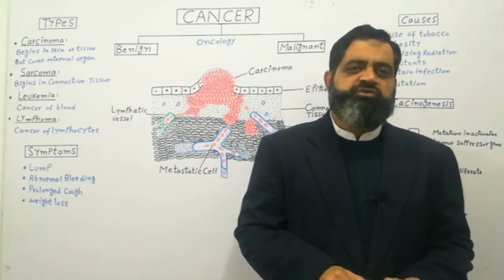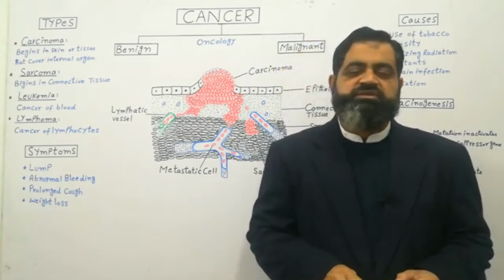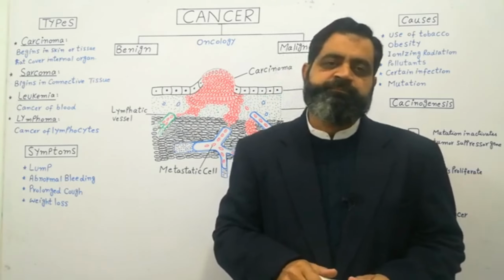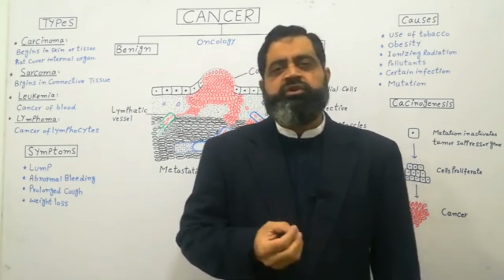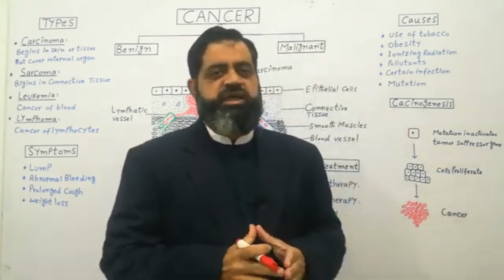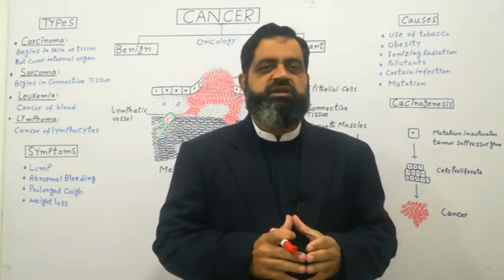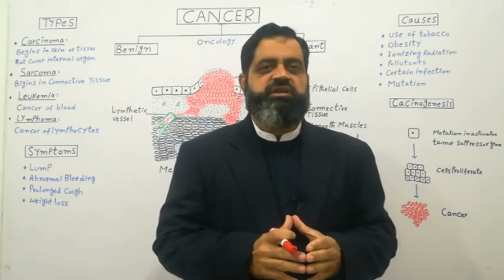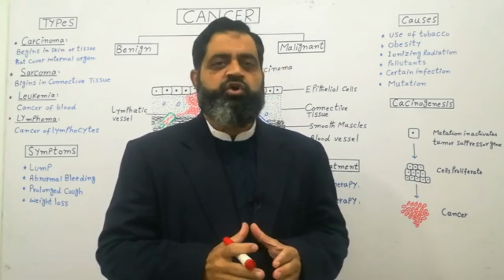Cancer English medium